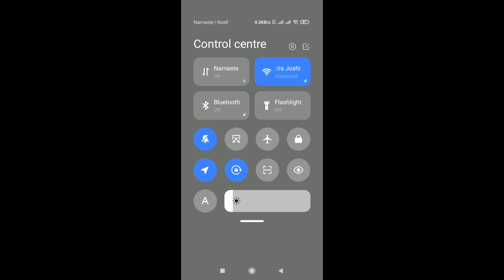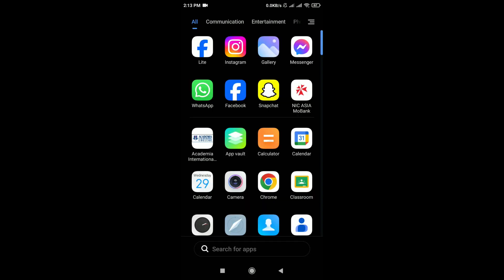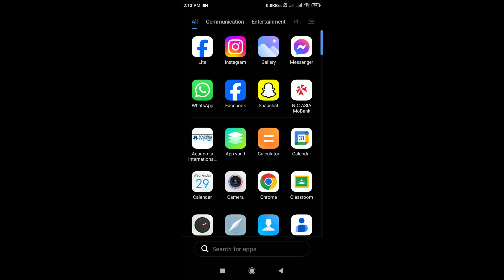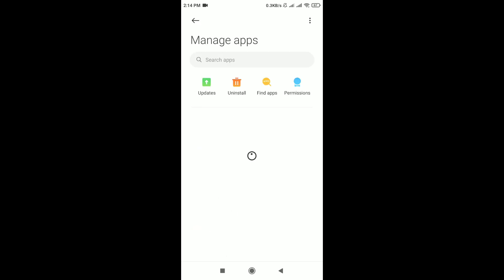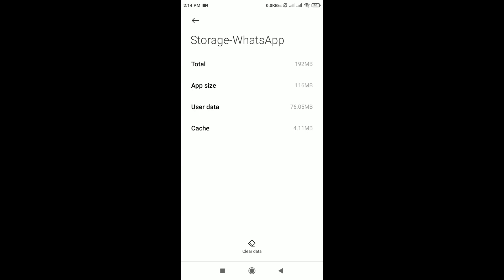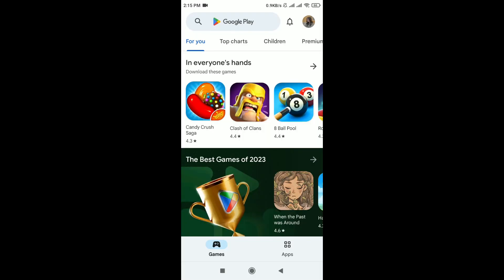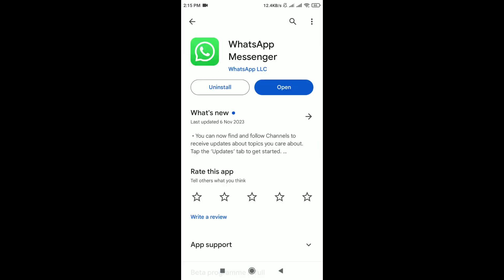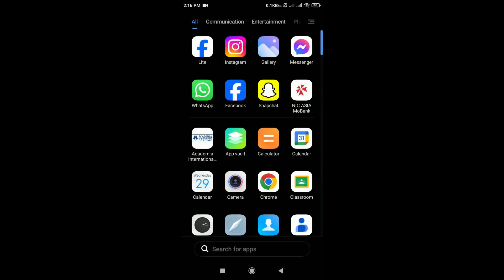How to Fix Whatsapp Verification Code Not Received | Whatsapp Verification Code Problem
Learn How to Fix Whatsapp Verification Code Not Received with quick and easy steps.

Can't join the Whatsapp group chat frenzy because of a missing verification code? Don't fret, Techies Guru has your back! This video will guide you through effective solutions to fix the Whatsapp verification code not received issue, so you can get connected with ease.